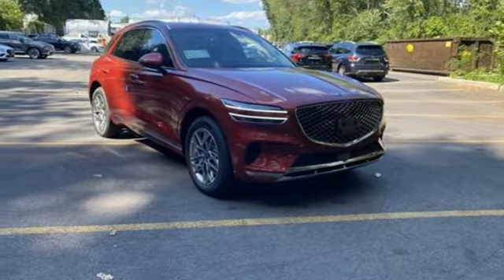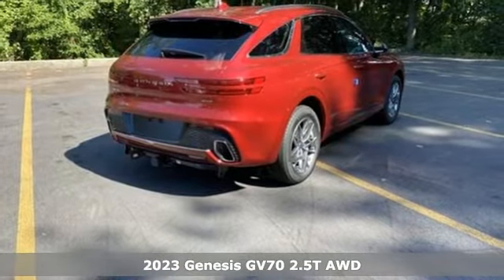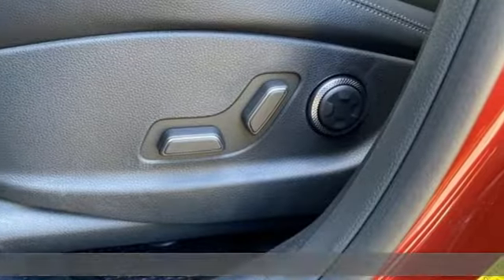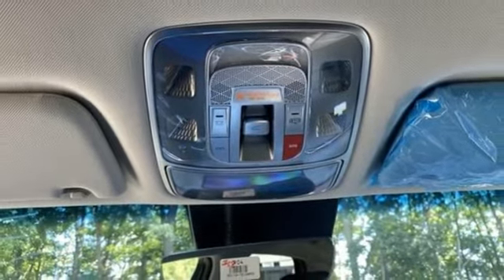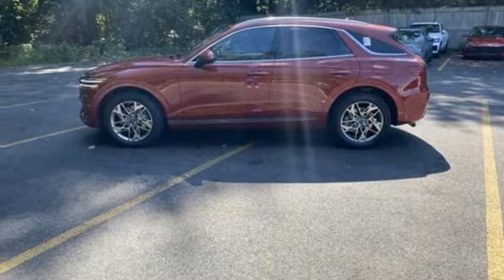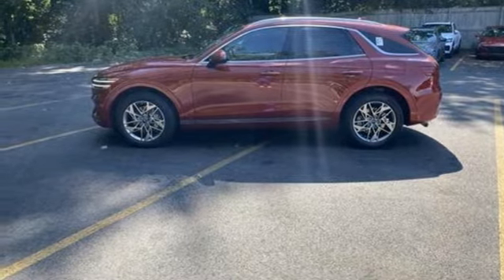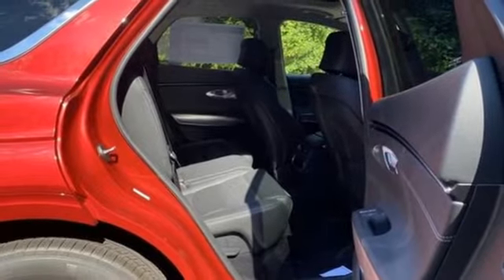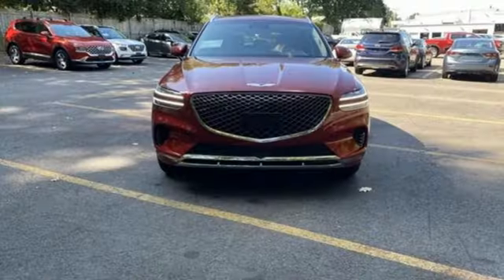New 2023 Genesis GV70 Framingham, MA #078966 - SOLD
Year: 2023
Make: Genesis
Model: GV70
Trim: 2.5T
Engine: 4 Cylinder Engine
Transmission: 8-SPEED A/T
Color: Mauna Red
Interior: Obsidian Black
Stock #: 078966
VIN: KMUMADTBXPU078966
THE GENESIS EXPERIENCE: 3 Yr / 36K Complimentary Maintenance, 3 Yr / 36K Complimentary Service Valet *, 3 Yr Complimentary Map Care A·Complimentary Genesis Connected Services * Exclusions may apply, see retailer for details. POWERTRAIN TECHNOLOGY: All-Wheel Drive, 2.5L Inline 4 Turbo GDI (300 HP / 311 lb.-ft), 8-speed Automatic Transmission. ADVANCED SAFETY TECHNOLOGY: Forward Collision-Avoidance Assist, Lane Keeping Assist, Lane Following Assist, Blind-Spot Collision Avoidance-Assist, Rear Cross-Traffic Collision Avoidance-Assist, Highway Driving Assist, Smart Cruise Control w/ Stop & Go, Intelligent Speed Limit Assist, Driver Attention Warning, High Beam Assist, Rearview Camera w/Dynamic Guidelines, Parking Distance Warning - Reverse, Safe Exit Assist, Tire Pressure Monitoring System. EXTERIOR: 18-inch Alloy Wheels, Power Hands-Free Smart Liftgate w/ Auto Open, Heated Outside Mirrors w/ Turn-Signal Indicator, Towing Pre-Wiring. INTERIOR & CONVENIENCE: Leatherette Seating Surfaces, Power Driver's Seat with 4-Way Power Lumbar, Power Front Passenger Seat, Heated Front Seats, 60/40 2nd Row Folding Seats, Carpeted Floor Mats. MULTIMEDIA & TECHNOLOGY: Navigation System w/ 14.5"" HD Screen, 8"" Digital Cluster + Analog Gauges, AM/FM/SiriusXM Radio/HD Radio, Apple CarPlay (TM) & Android Auto (TM), Wireless Device Charger, Fingerprint Authentication System, Genesis Connected Services. ADDED FEATURES: Select Package (19-inch Alloy Wheels, Panoramic Sunroof, Ventilated Front Seats, Heated Steering Wheel, Aluminum Trim w/ Spin Brushed Pattern), Tow Hitch and MAUNA RED(RJK) Paint.

Address:
520 Worcester Rd - Rte 9 East